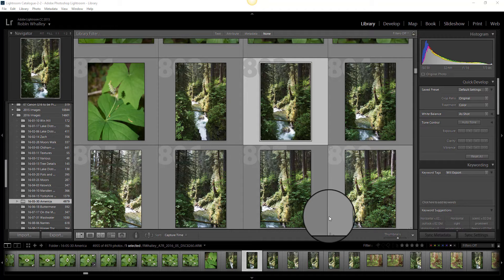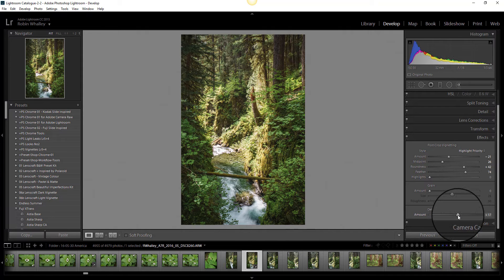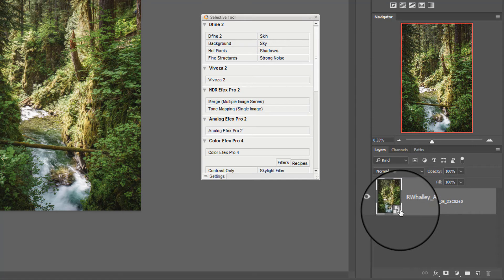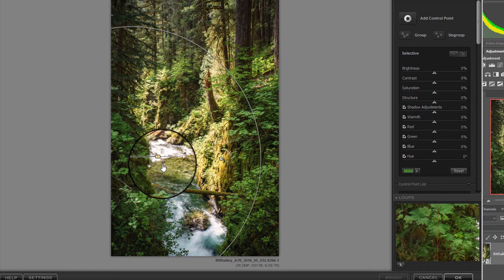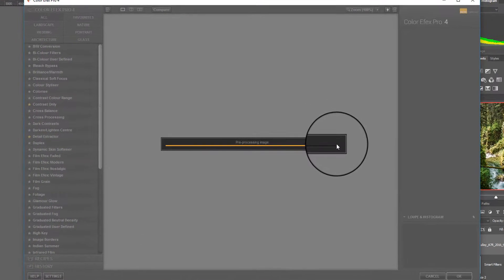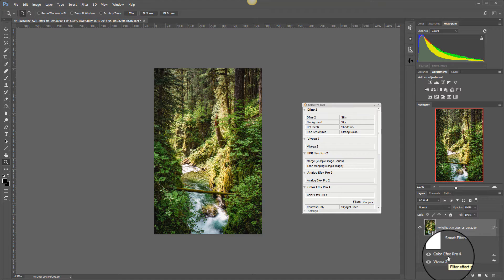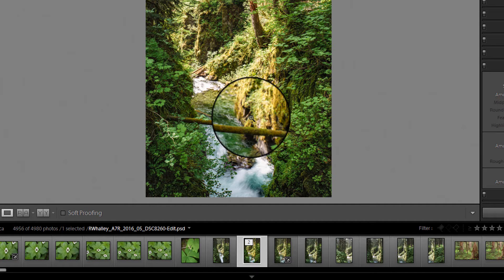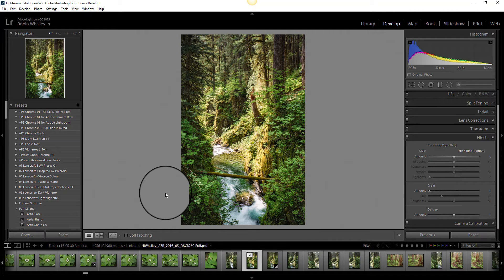Using The Nik Collection with Lightroom and Photoshop Integration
Integrating Lightroom and Photoshop can bring a lot of benefits. One of the most valuable is that once you edit and save your image in Photoshop, it’s added to your Lightroom Catalogue. This isn’t just a time saver, it helps to prevent you from losing valuable work.

In this tutorial, I demonstrate how I integrate Lightroom with Photoshop. The video also demonstrates editing with the Nik Collection tools; Nik Viveza and Nik Color Efex Pro using Photoshop Smart Objects. When complete, the saved image is added to my Lightroom Catalogue.